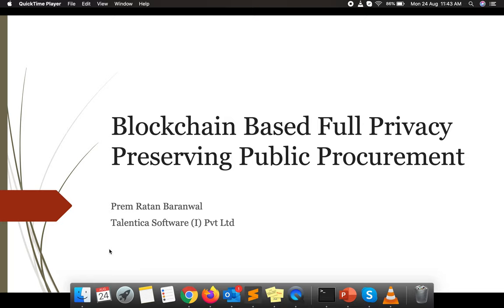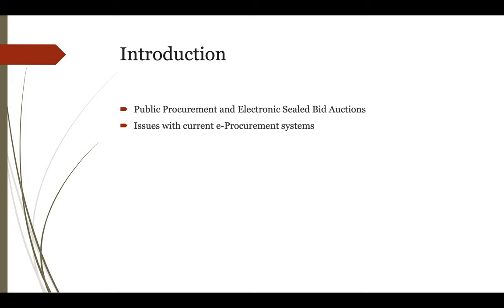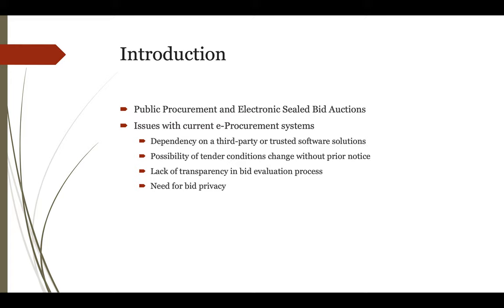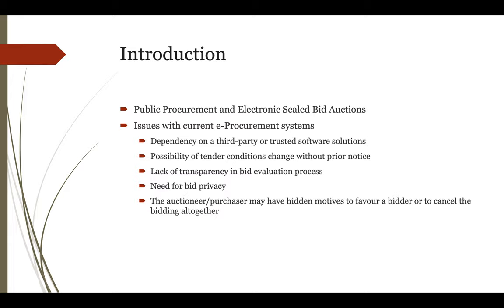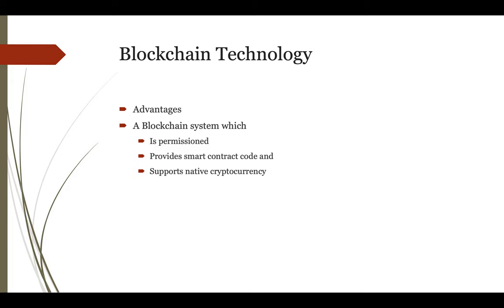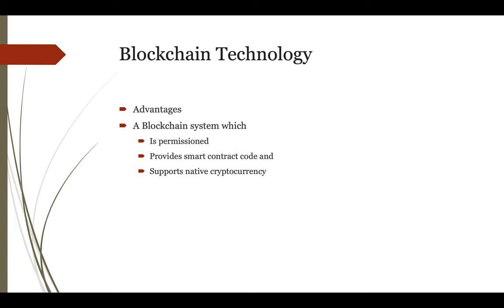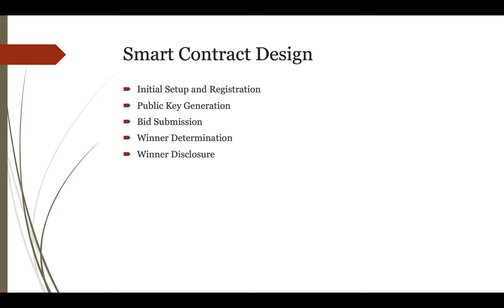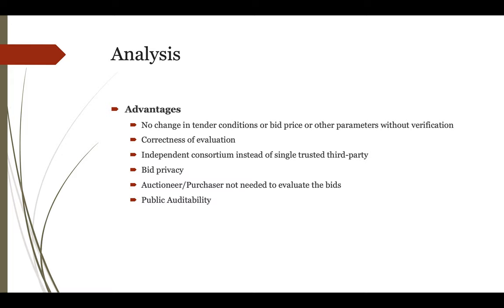ICBC 2020 Presentation on Blockchain Based Full Privacy Preserving Public Procurement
My research paper presentation on "Blockchain Based Full Privacy Preserving Public Procurement" at 2020 International Conference on Blockchain (ICBC 2020,
Abstract. Public procurement is one of the government activities most prone to corruption, and e-procurement systems have been recommended to increase transparency, outreach, and competition. One of the main challenges with the existing e-procurement/auction systems is ensuring bid privacy of the losing bidders and collusion between bidders and auctioneer. Most of the auction systems, proposed, depend either upon auctioneer(s) or on the trusted third party, which, according to us, is the biggest problem for addressing corruption. We propose a blockchain based solution for Public Procurement, which eliminates auctioneers/third-parties using secure multi-party computation (MPC). Our solution fully preserves bid privacy and is secure against malicious bidders.